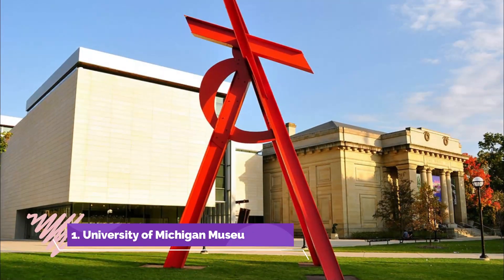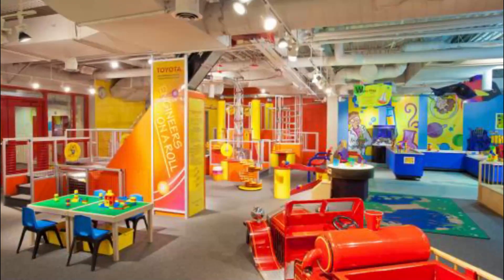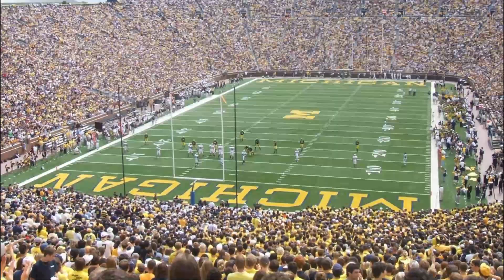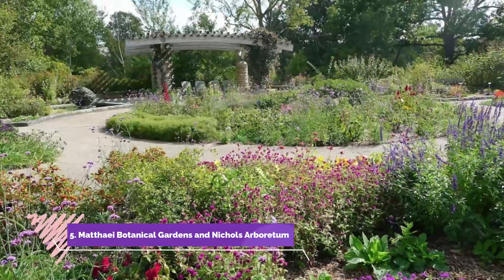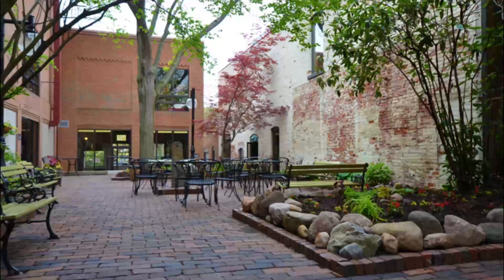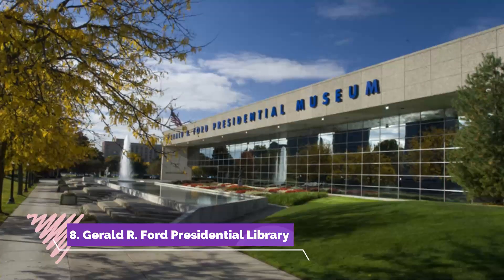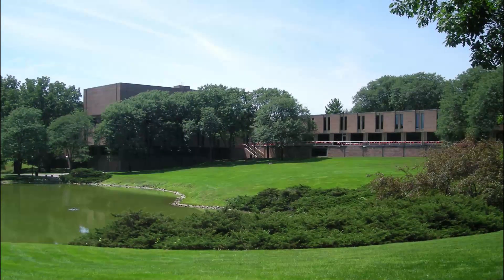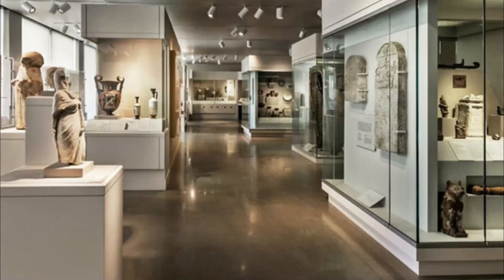Top 10 Best Tourist Places to Visit in Ann Arbor, Michigan | USA - English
Ann Arbor is one of the biggest tourist attractions in USA having many best places in Ann Arbor. Ann Arbor is a city west of Detroit, in the Midwestern state of Michigan. It’s home to the sprawling University of Michigan, known for its research programs. The University of Michigan Museum of Art displays works from around the globe and spanning centuries. Science-focused attractions in the city include the Museum of Natural History and the Ann Arbor Hands-On Museum, with kid-friendly interactive exhibits. So to help you figure out the places you need to try, we've gathered up a bucket list of the best Places in Ann Arbor that you won't regret going to.

There are many beautiful places in Ann Arbor. USA has some of the best places in Ann Arbor. We collected data on the top 10 places to visit in Ann Arbor. There are many famous places in Ann Arbor and some of them are beautiful places in Ann Arbor. People from all over USA love these Ann Arbor beautiful places which are also Ann Arbor famous places. In this video, we will show you the beautiful places to visit in Ann Arbor.